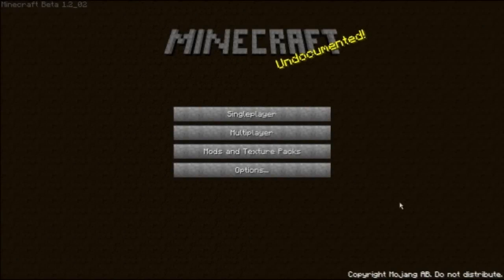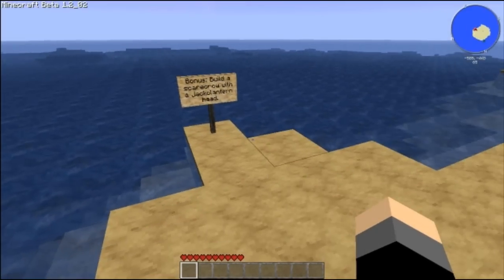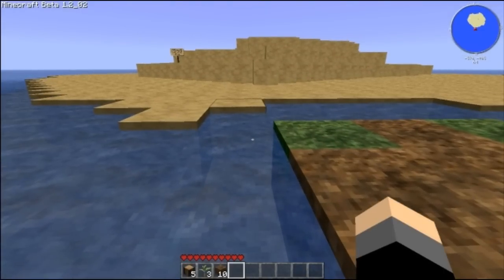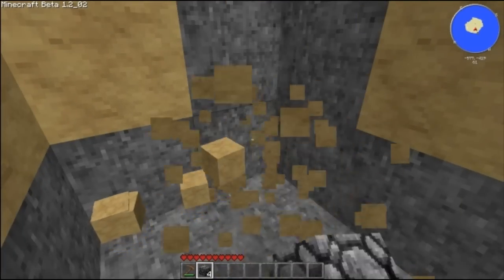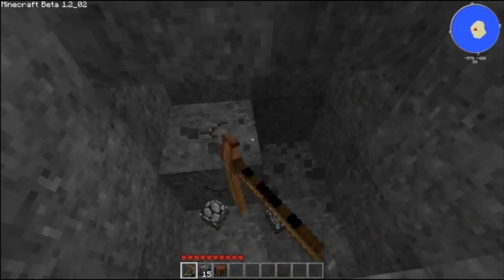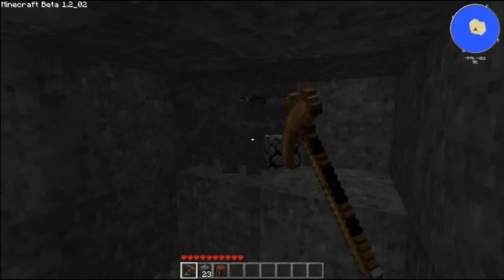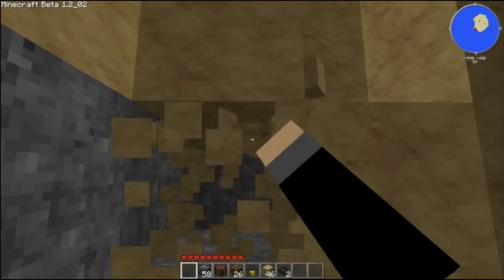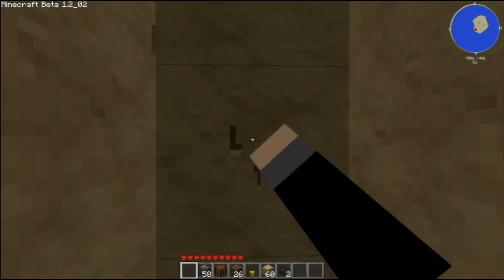Survival Island Episode 1: X Marks The Spot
Follow my adventures as I try to survive in possibly the most hostile world ever seen in Minecraft. One man, one deserted island, no resources. Will I succeed?

Based on a map and idea by Ashien.
Texture pack: Mixcraft HD